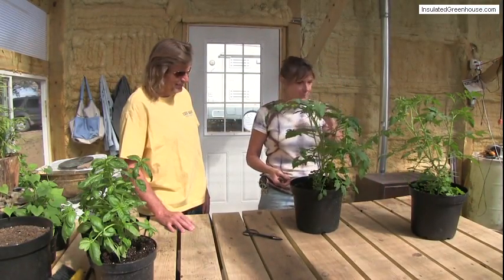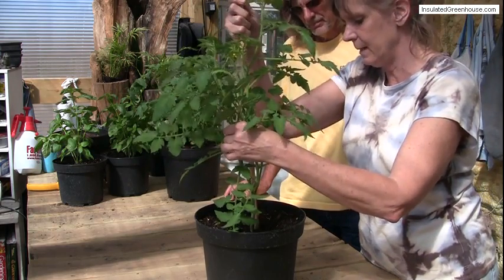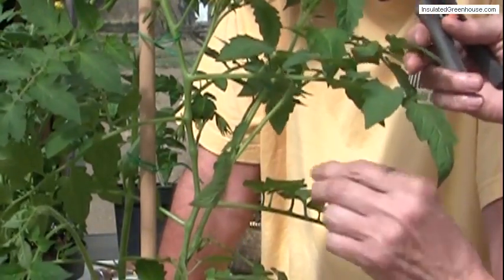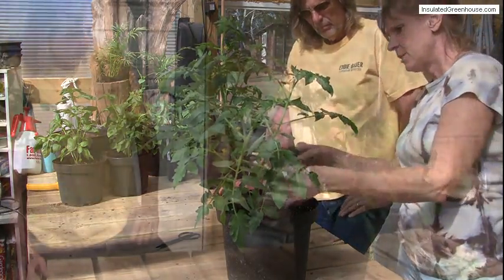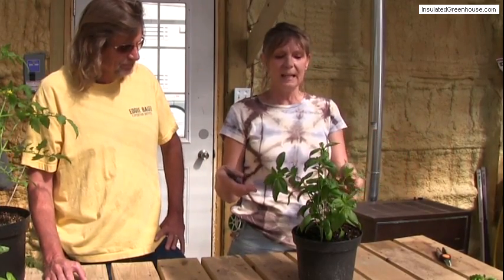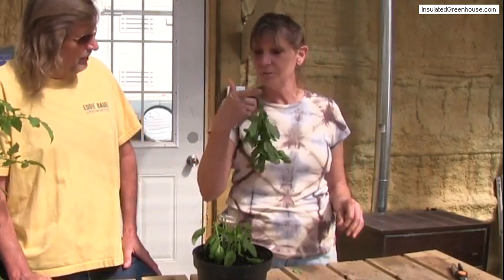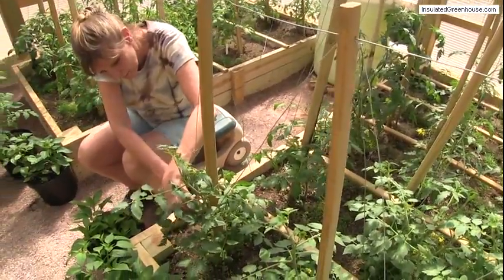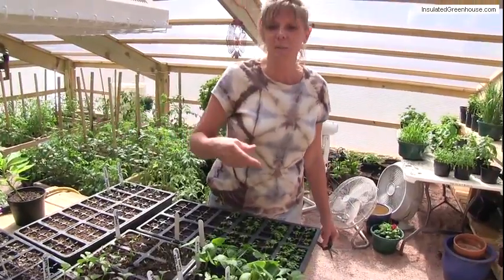Trimming Tomato Plants - Drying Basil